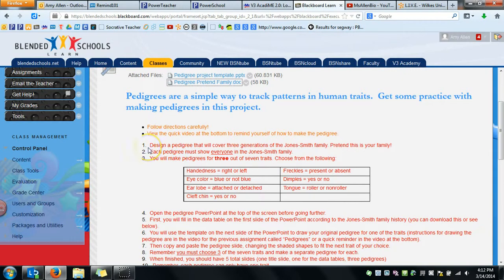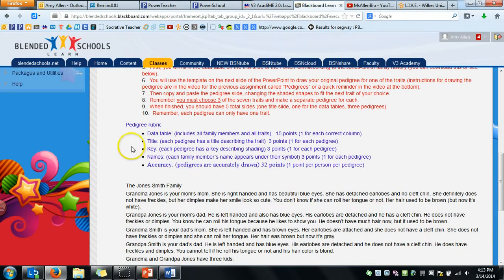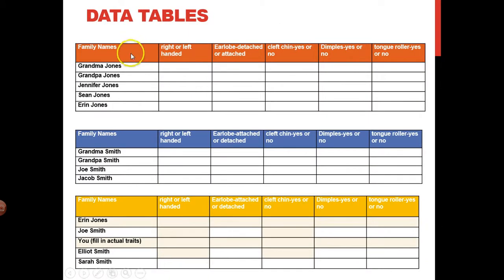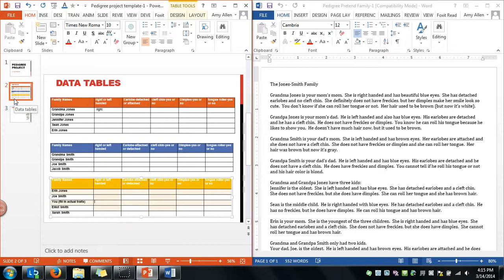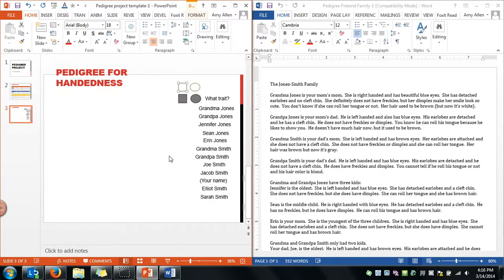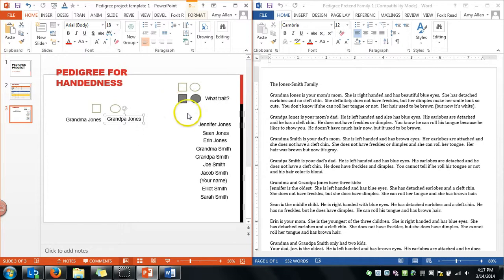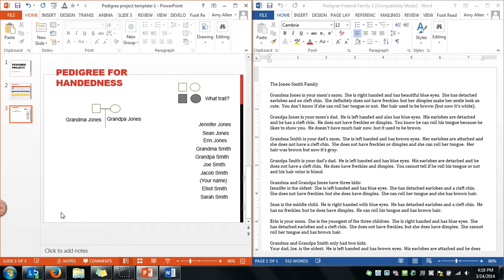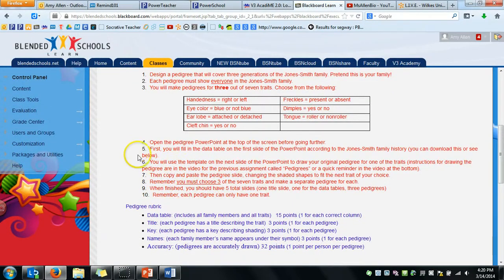pedigree project overview